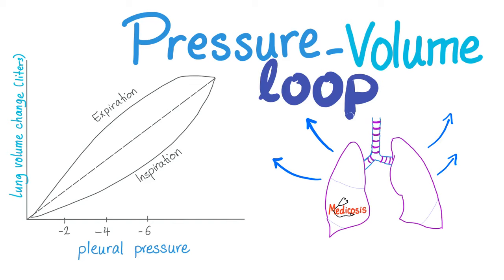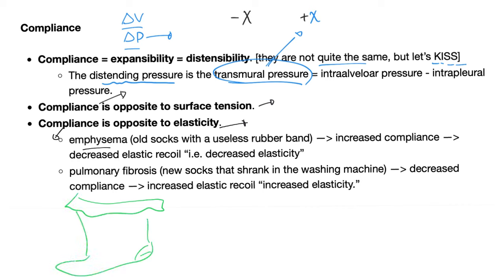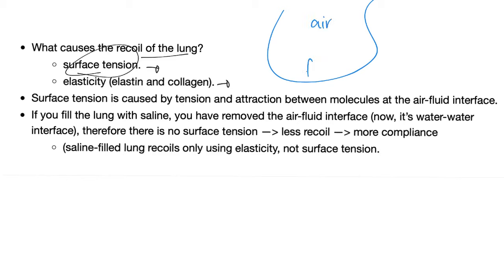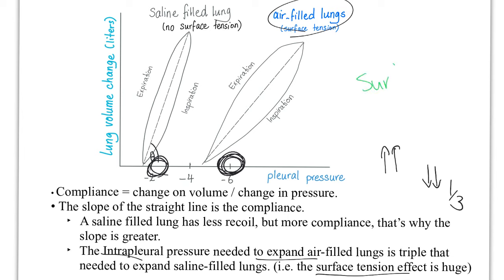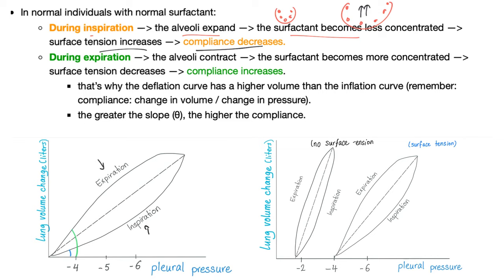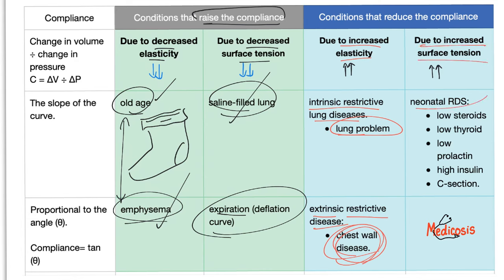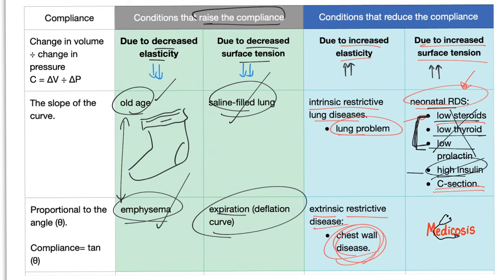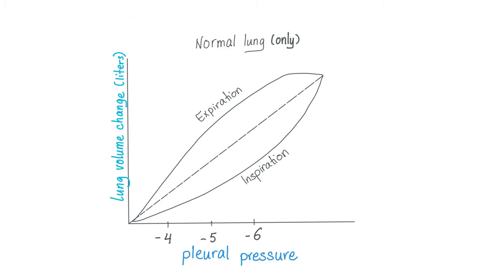Pressure-Volume Loops | Compliance | Respiratory Physiology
Pressure-Volume Loops (PV loops) of the lung…Pulmonary compliance (the ratio of the change in volume to change in pressure)…Respiratory Physiology…Pulmonology.